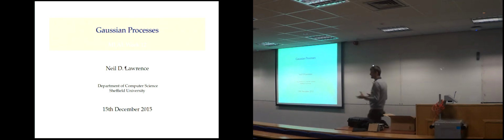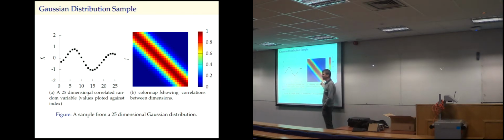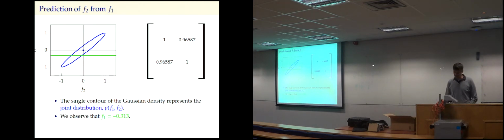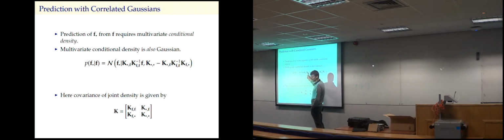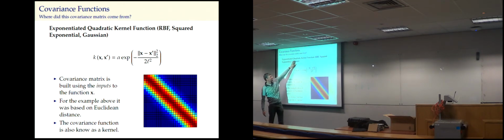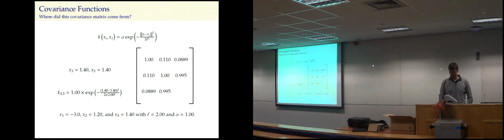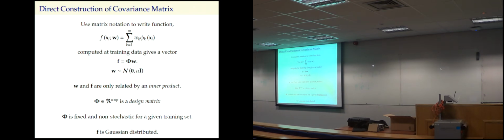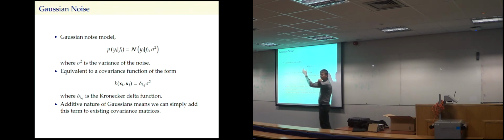MLAI Lecture 10: Gaussian Processes